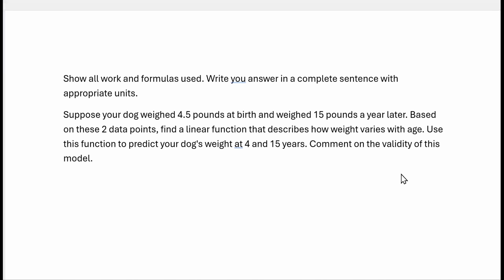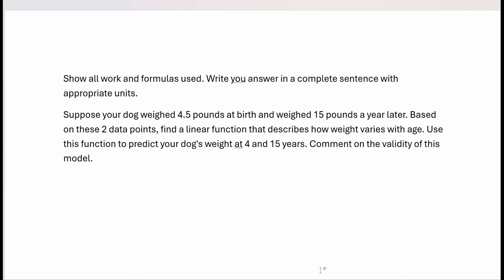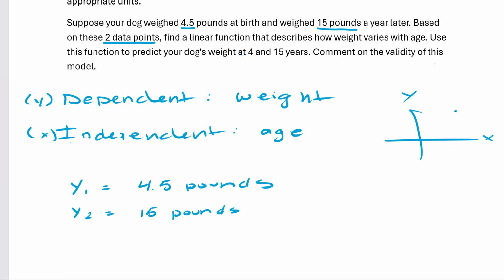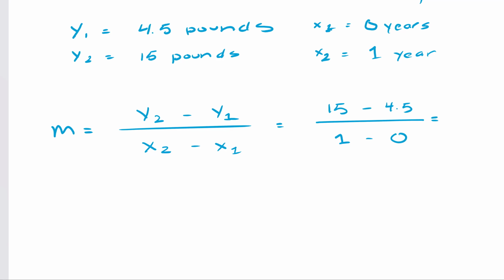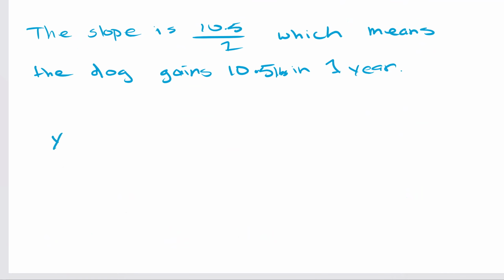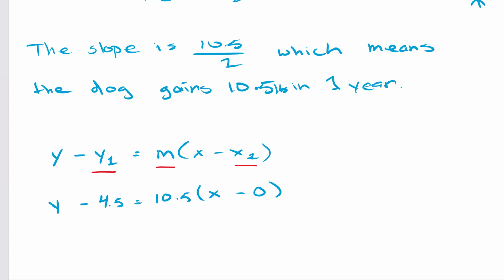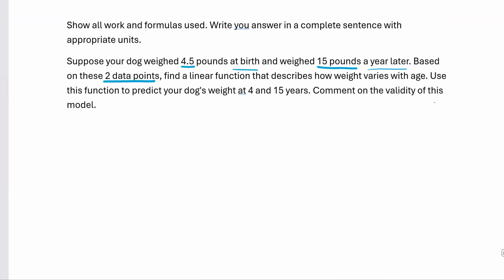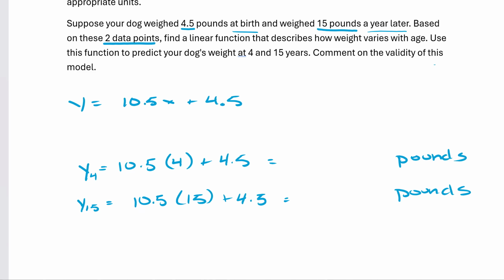Creating a linear model for a dog's weight (QR CH. 9)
Linear functions in the real world (check out the paragraph starting with "Linear functions in real life are...")

Good luck!